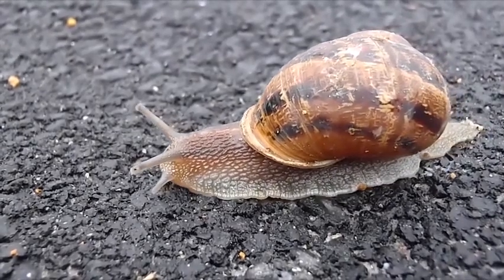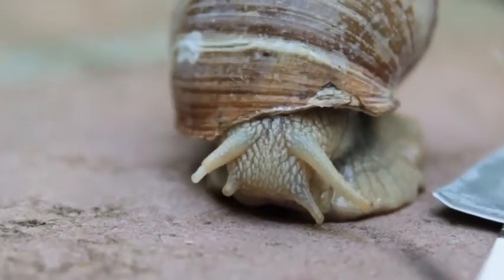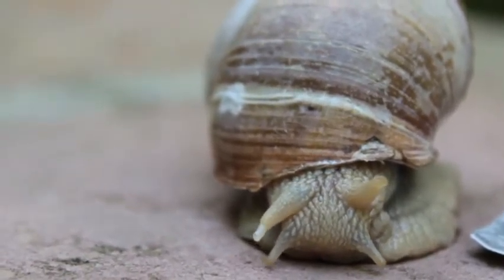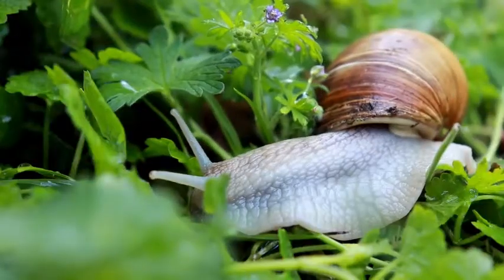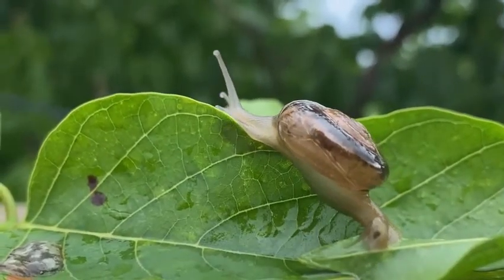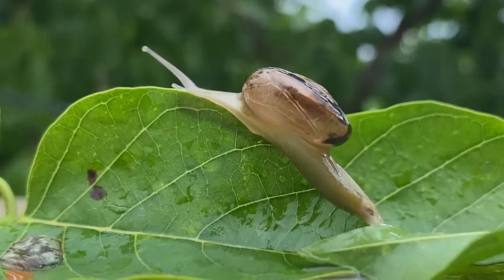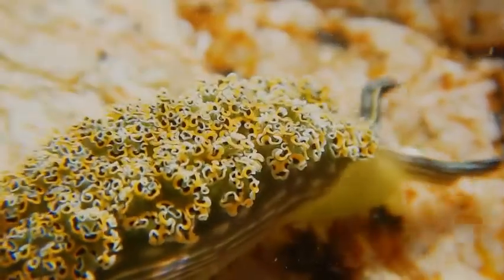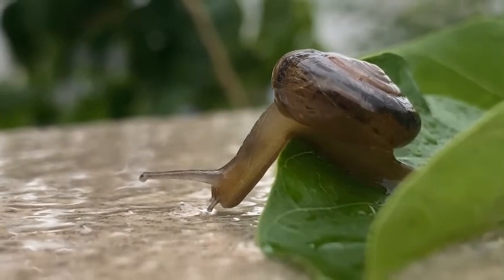The Evolutionary World of Snails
There are some very interesting facts about snails that can help you to see them in a different way.
Most people believe that snails feed exclusively on plants, but it is not the case. Some species are omnivorous and some even carnivorous, as long as they can obtain the nutrients necessary to have a hard and healthy shell.
Here are some amazing things about snails, that may help us in understanding their world.